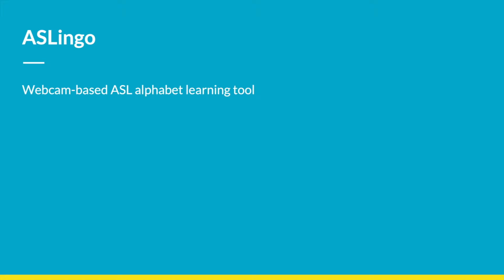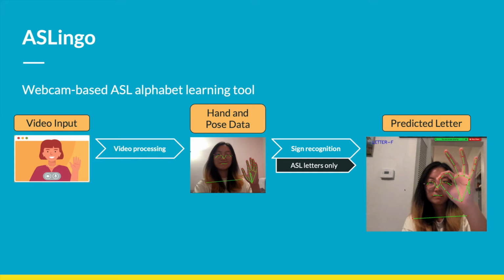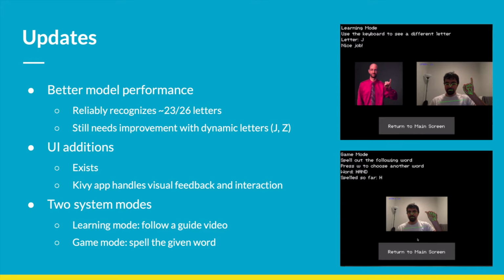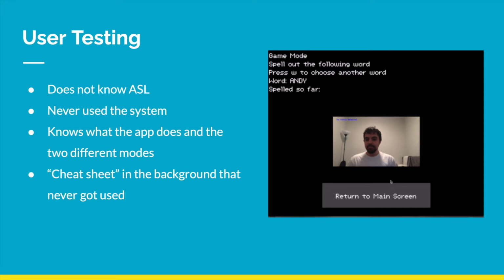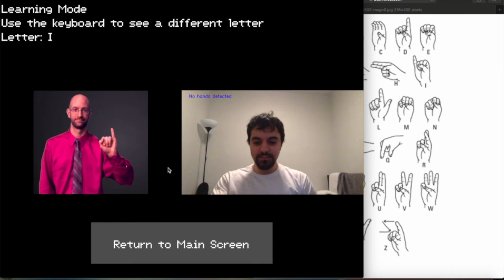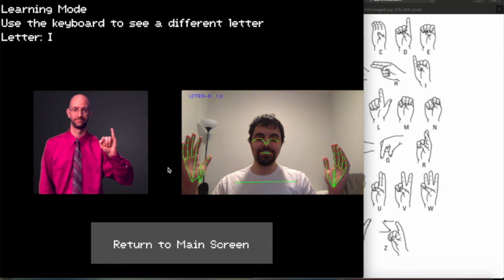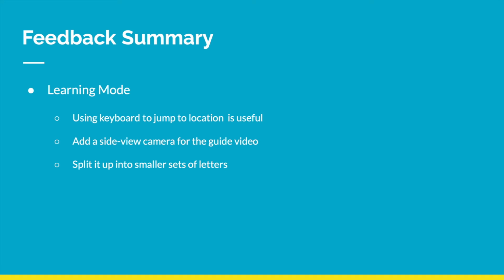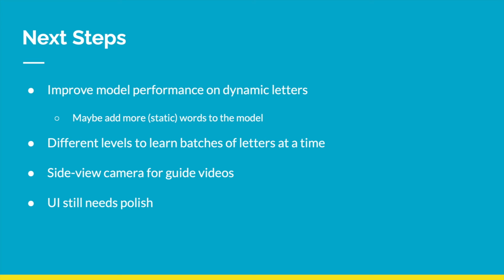6.835 Implementation Studio - Dain Kim